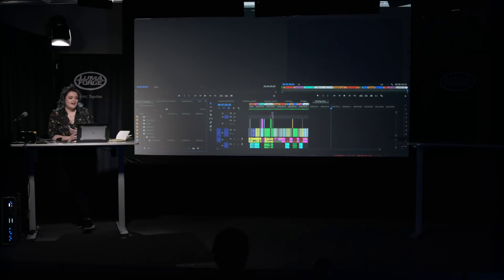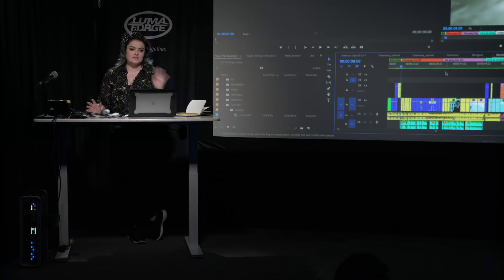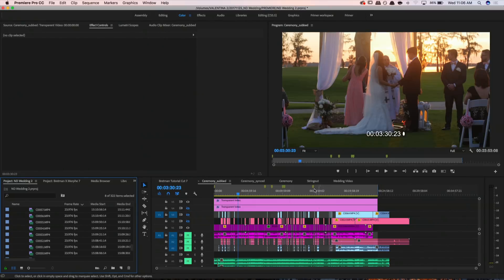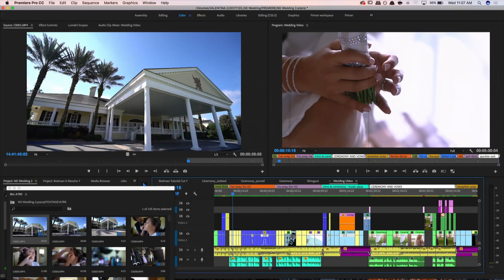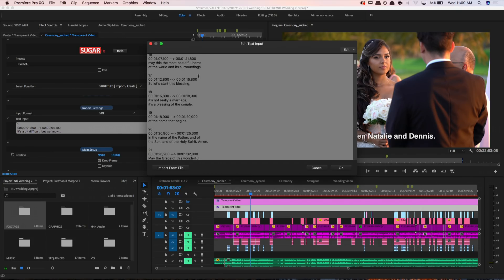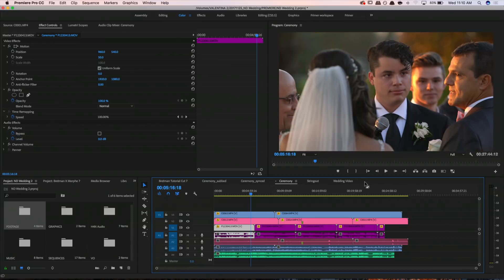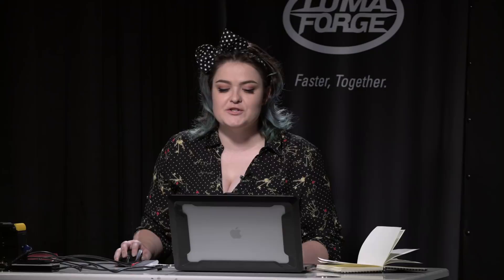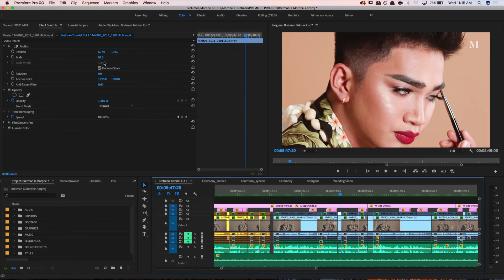Valentina Vee: Flexible Workflows in Premiere Pro CC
Valentina Vee shows off some of her favorite workflow tips and tricks inside Adobe Premiere Pro CC. Learn how she created subtitles, speed ramps, color grades, and reduced video noise for a wedding. Also learn how she uses the Essential Graphics Panel & PluralEyes.